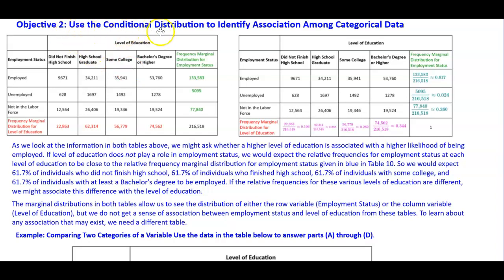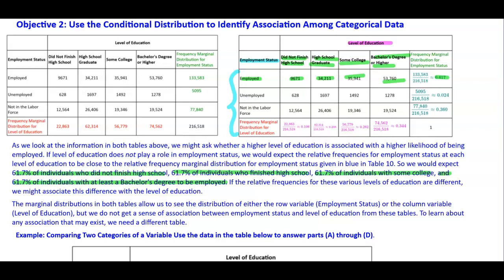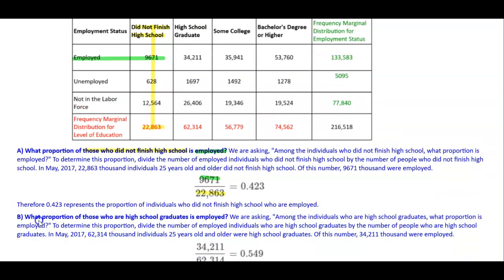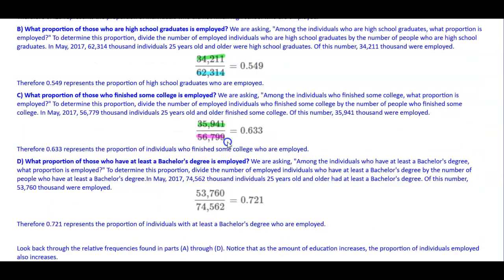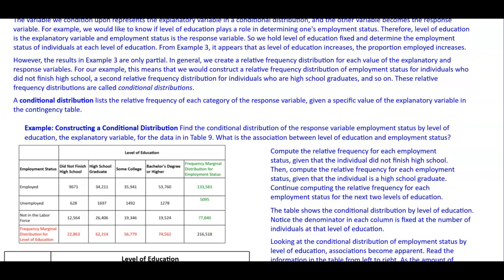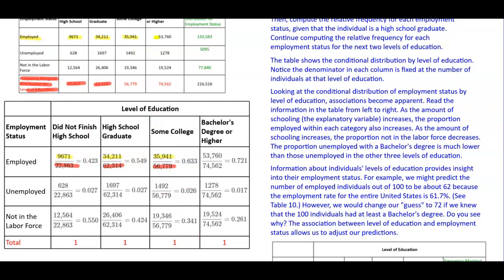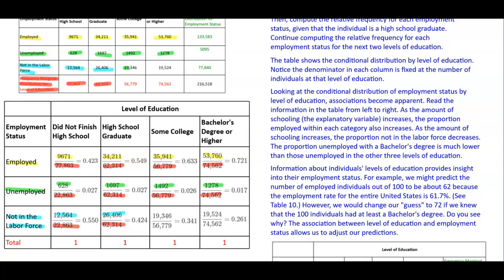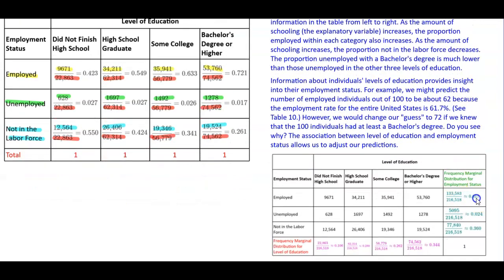Math 14 4.4 Objective 2: Conditional Distribution to Identify Association Among Categorical Data